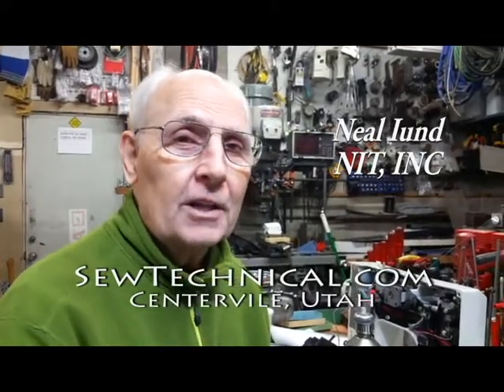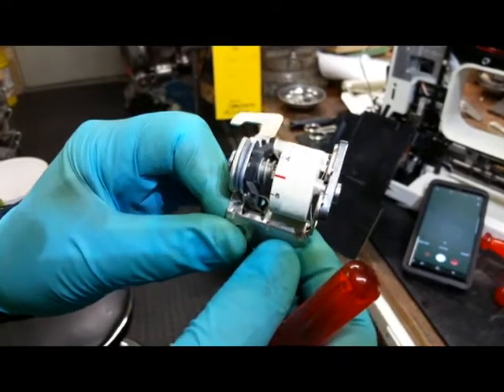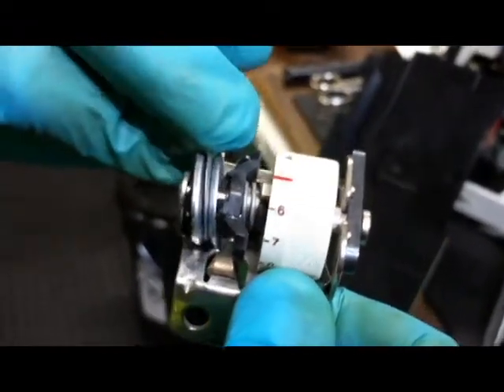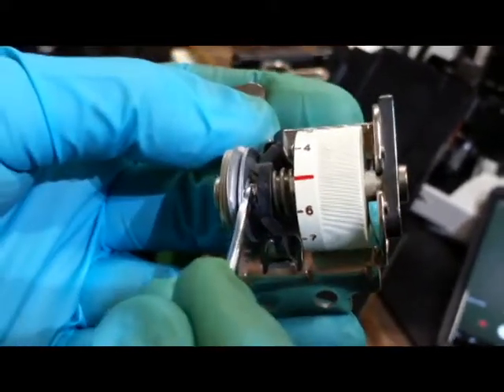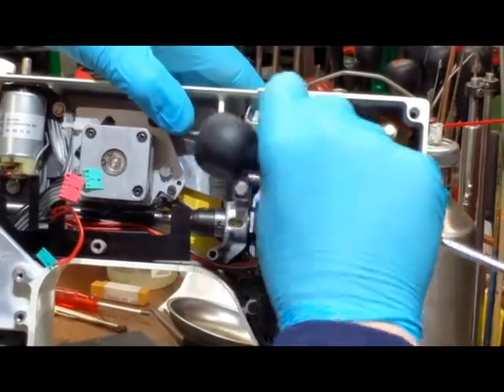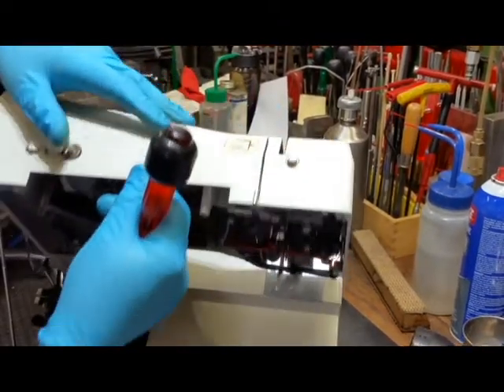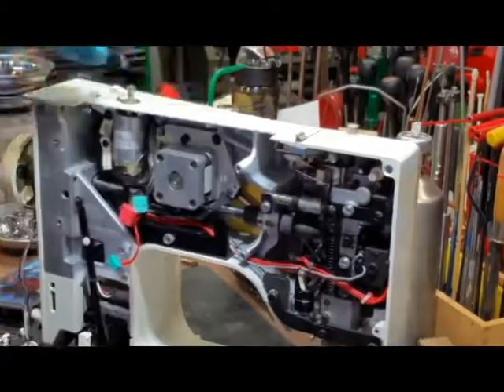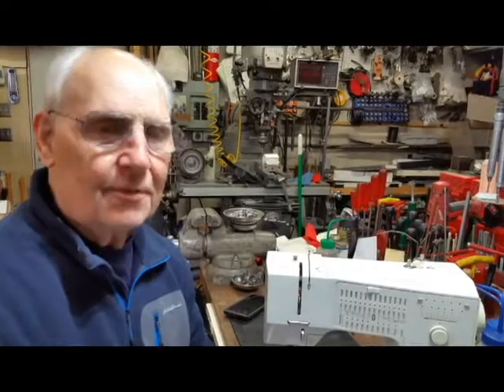Top Tension Service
Correcting the top tension on Bernina 1000 Series machines.